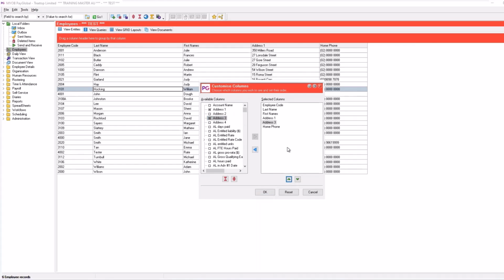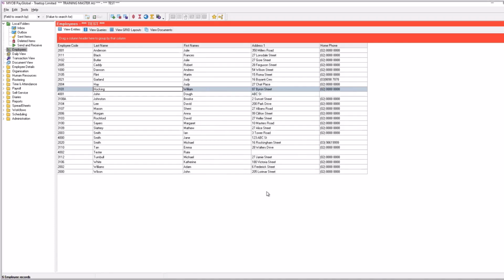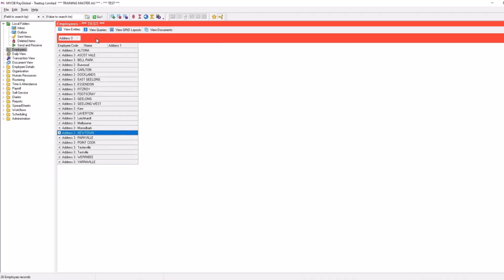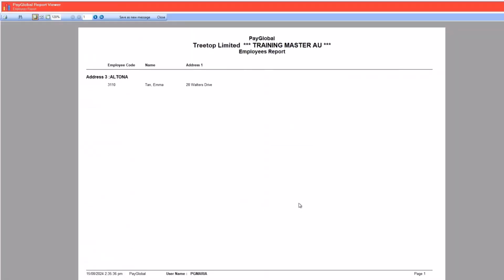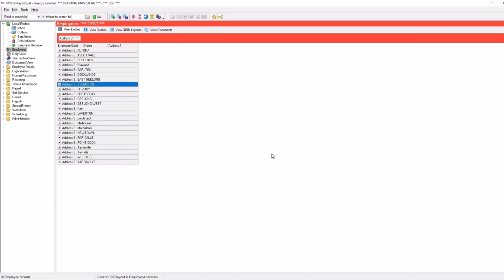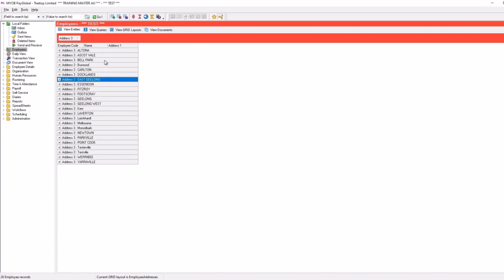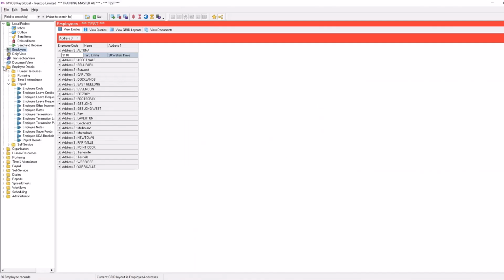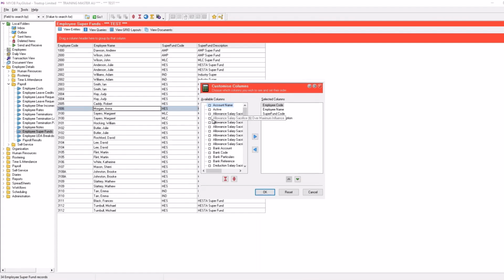PayGlobal - Grid layouts, grid reports and make-up tables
Grid reporting allows you to generate reports on an ad hoc or frequently run basis. You can determine what information shows and how to sort it.

In this video, we will look at how to customise the employees grid, generate a grid report, and show you how to save a grid layout.

00:19 Customising a grid layout
01:26 Adjusting a column width and grouping
01:52 Generating and saving a grid report
03:20 Viewing make-up tables
04:18 Customising columns in make-up tables